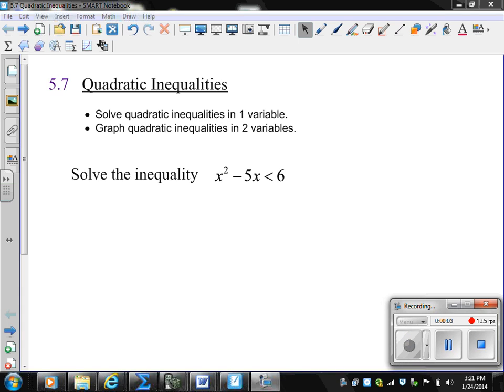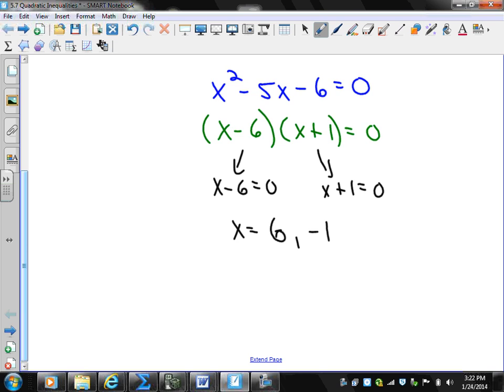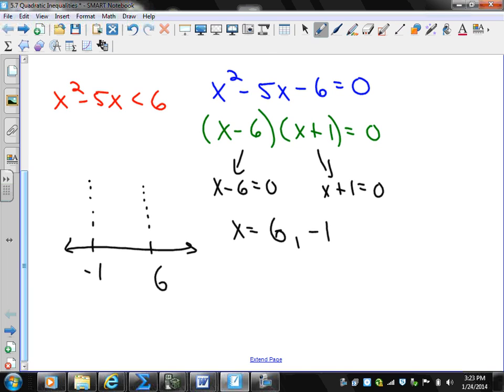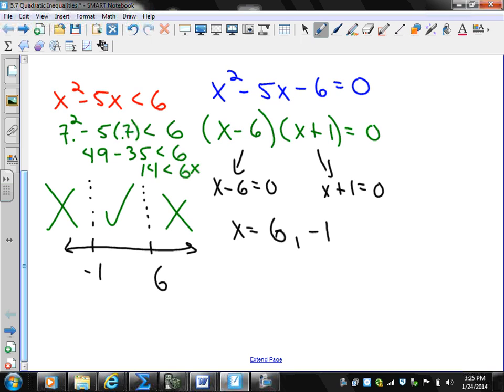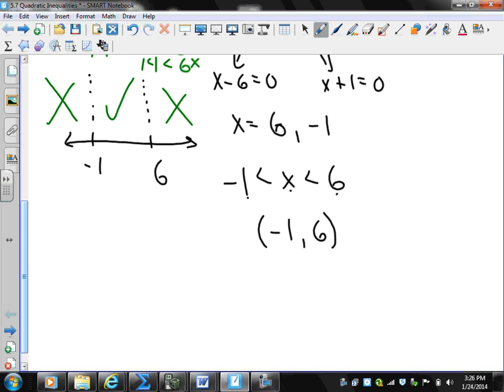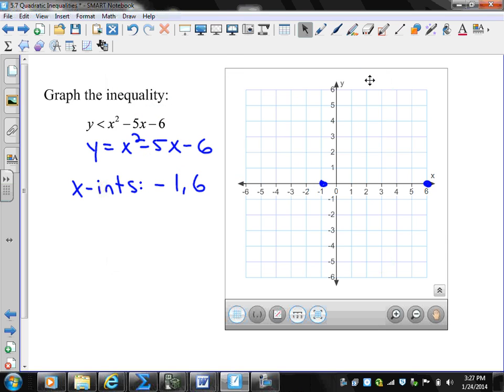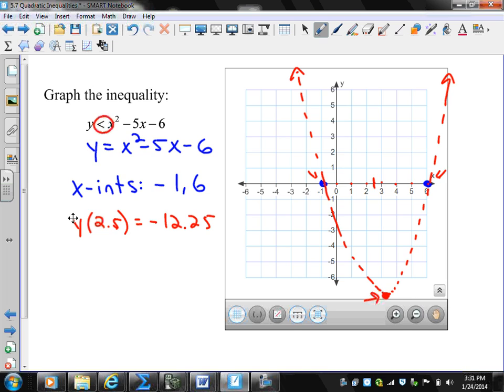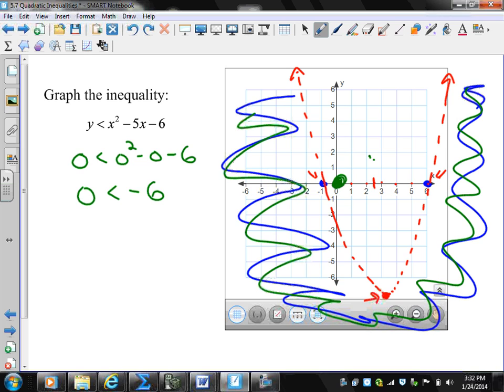5.7 - Quadratic Inequalities - Solving & Graphing